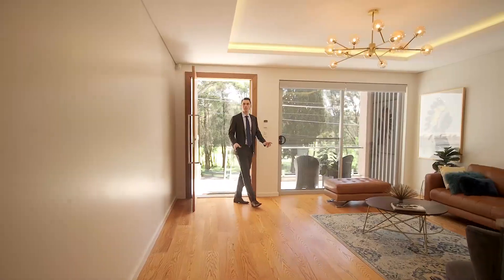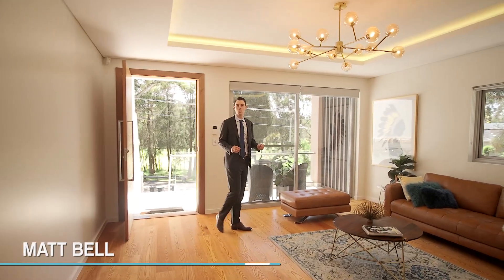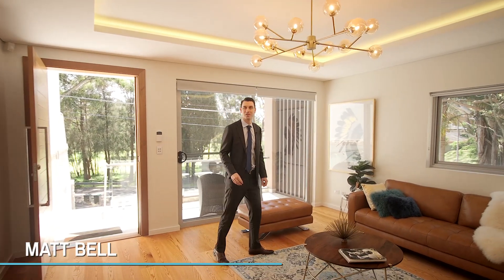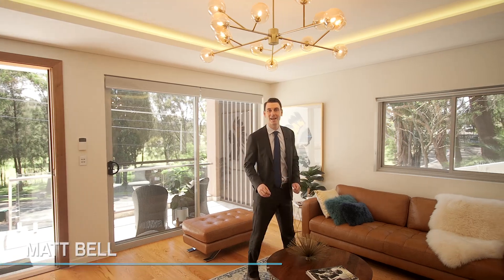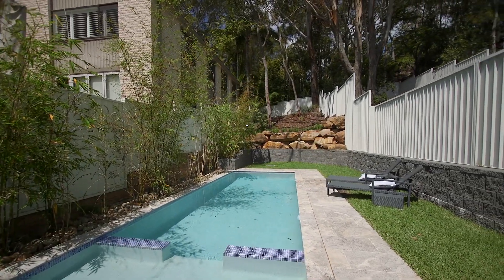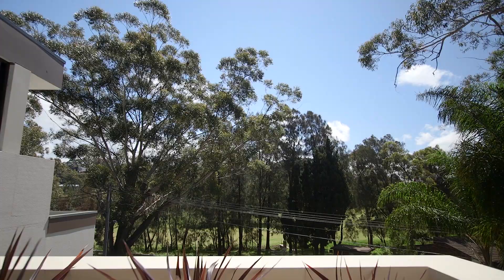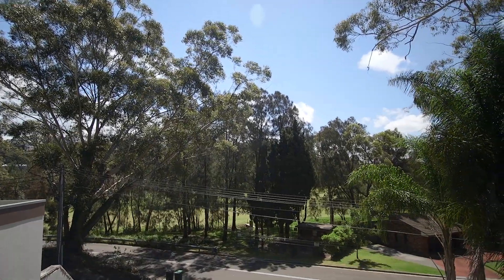150A The Esplanade, Sylvania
Sophisticated Luxury
Occupying a premier Sylvania address opposite Kareela Golf Course, this meticulously designed family home sets the standard for contemporary living. Capturing an ambient blend of natural light and treetop views from it's elevated position, the expansive floorplan offers a series of private living areas leading up to a family-friendly entertaining area backed by a sunlit deck and mineral pool set amid landscaped surrounds.